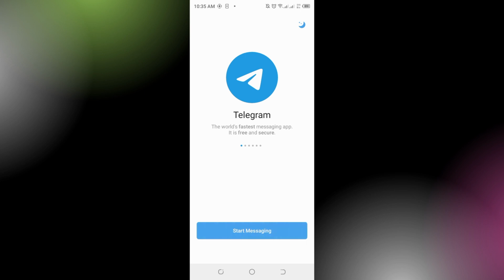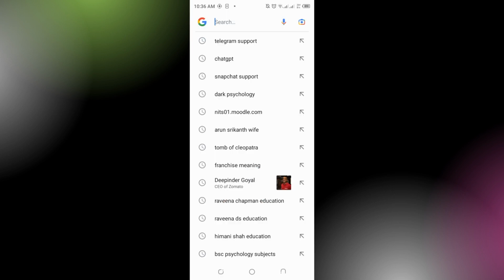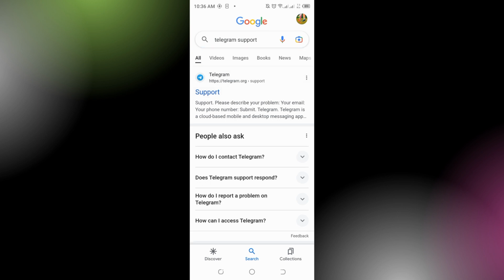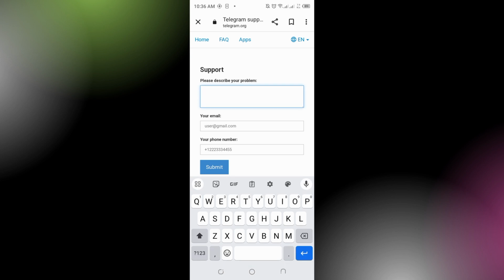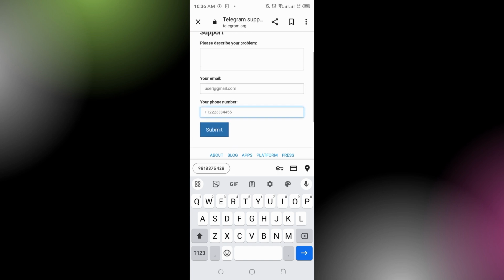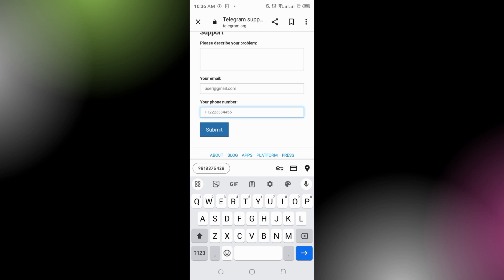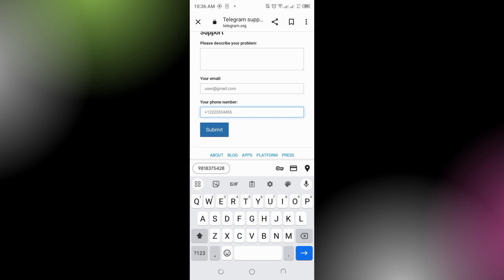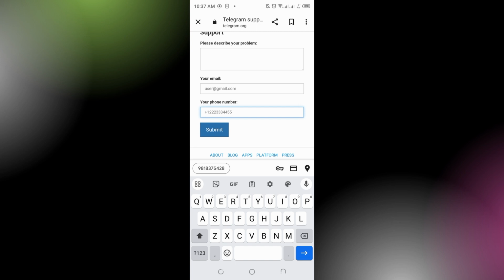How to Fix Banned Telegram Account | Recover Banned Telegram Account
Learn How to Fix Banned Telegram Account with quick and easy steps.

woops! your Telegram account got banned and you want to fix that. This guide from How To crow will guide you to recover your telegram account in a flash.